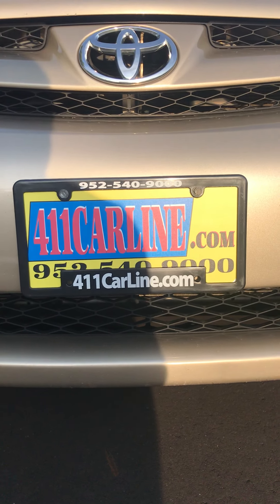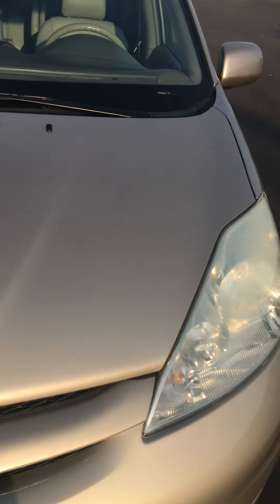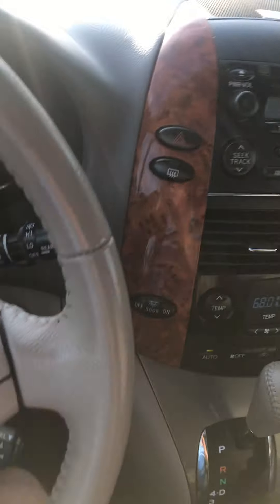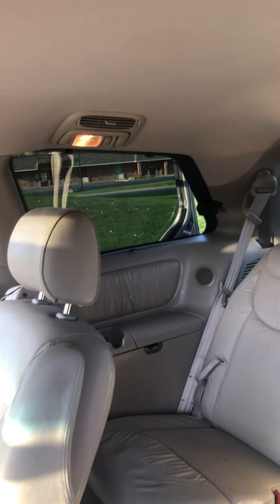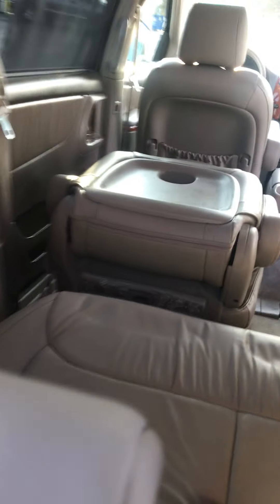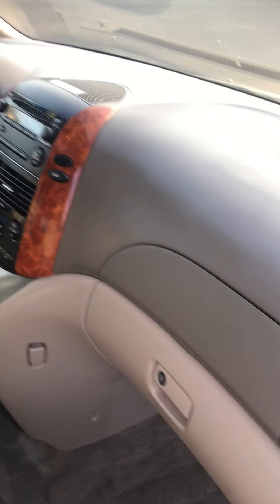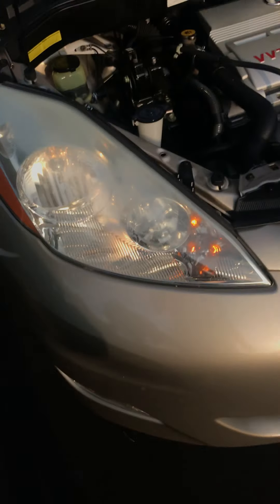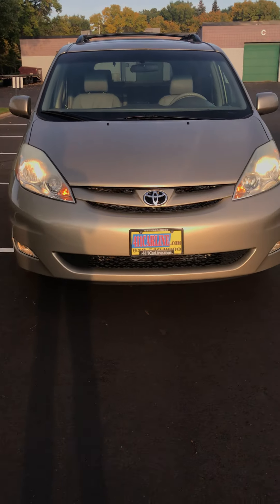2006 Toyota Sienna XLE